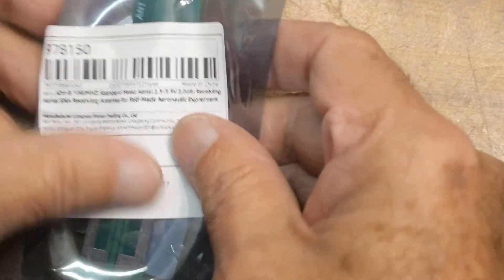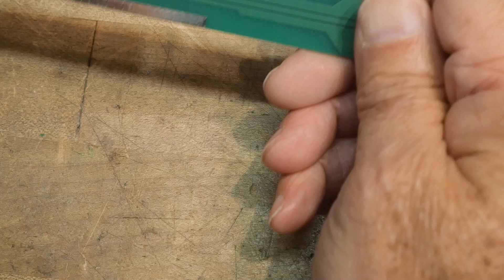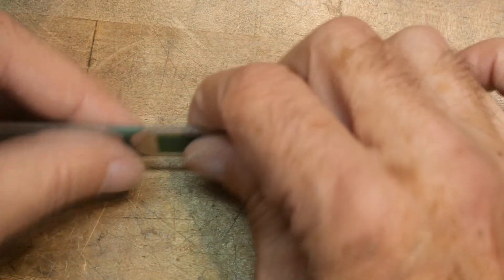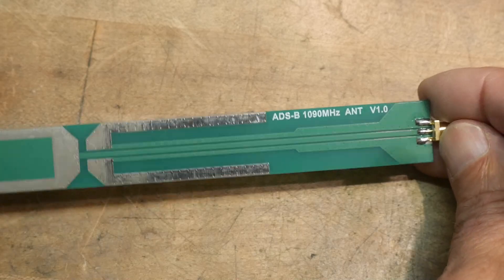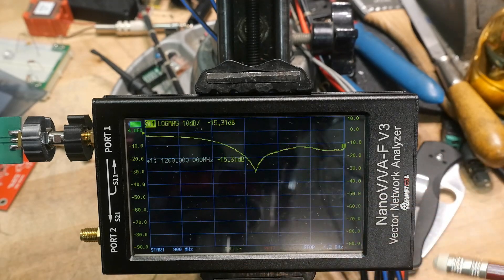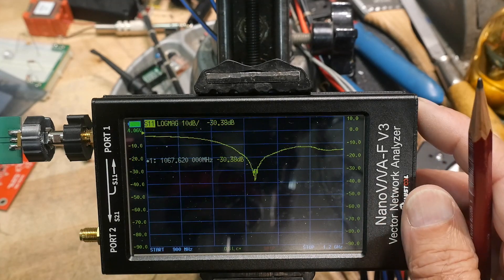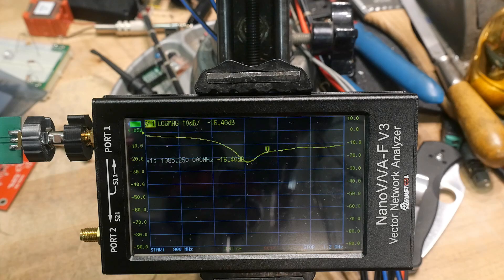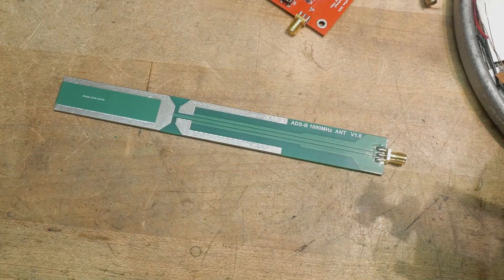#2109 ADS-B 1090MHZ Standard Head Aerial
Episode 2109
ADS-B 1090MHZ Standard Head Aerial 2.5-5.5V 2.0dBi Receiving Aerial SMA Receiving Antenna for Self-Made Aeronautic Experiment